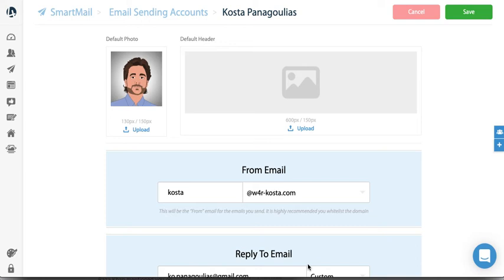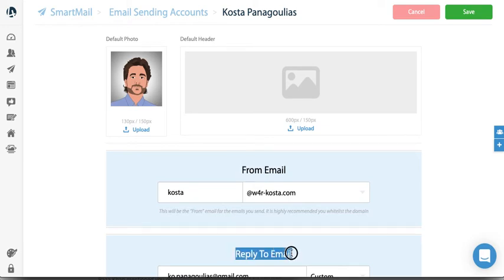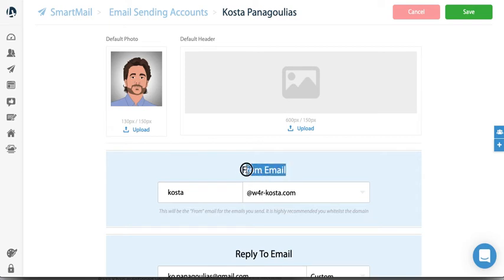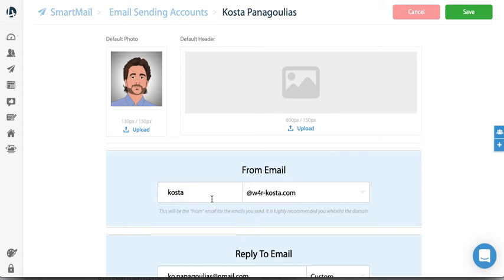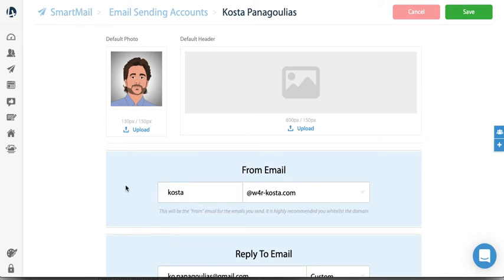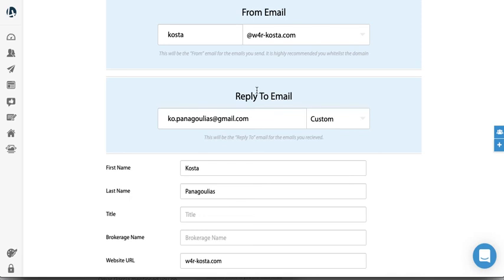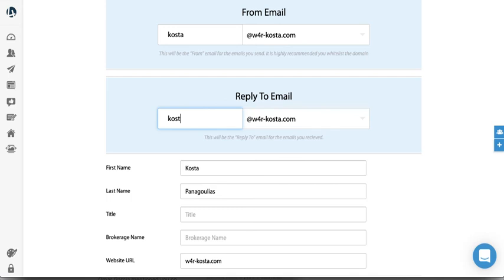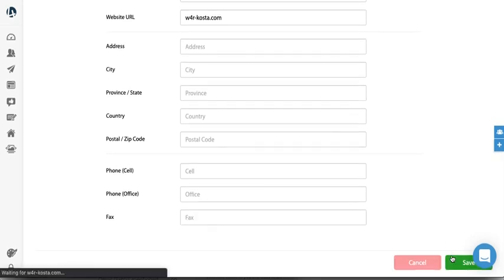How to setup your Email Sending Accounts with SmartMail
→ Get a Beautiful Real Estate Website with IDX for Under $30/Month

This video walks you through how to properly setup your Email Sending Accounts so you can start sending emails with SmartMail.